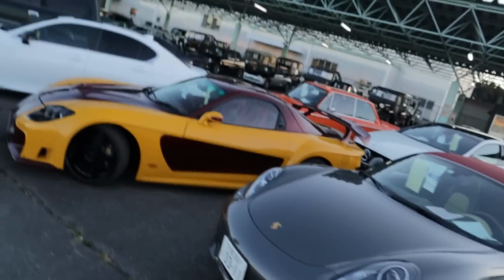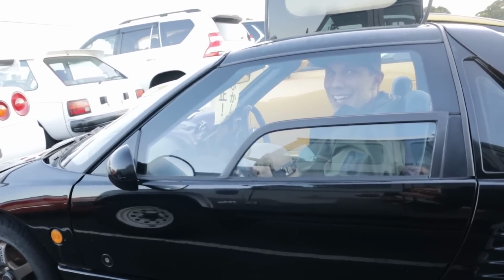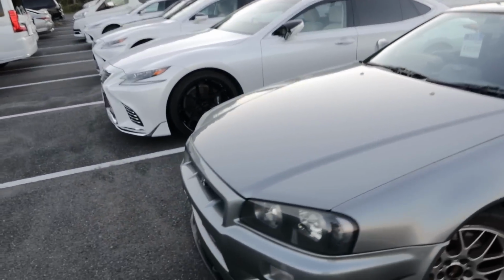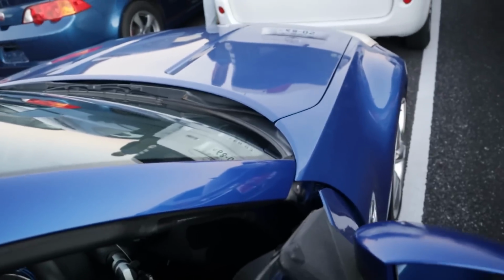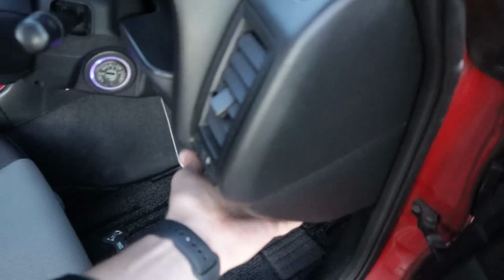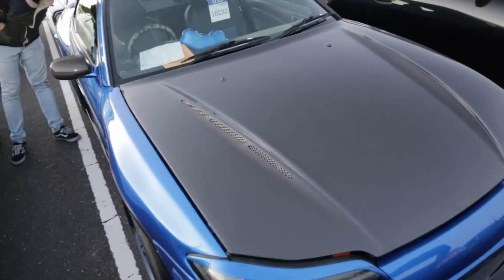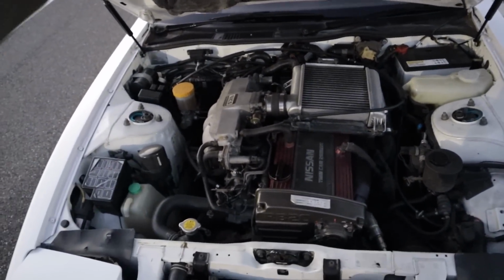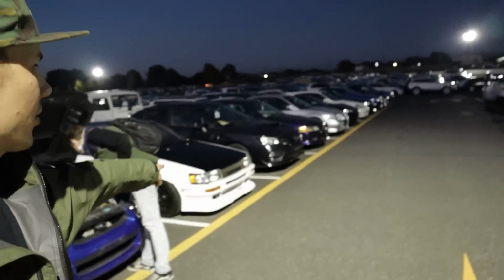JAPANESE CAR AUCTIONS SLOWING DOWN!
Back at Japan's biggest car auction house USS Tokyo to see what's for sale. We find some amazing cars for auction despite it starting to slow down for the end of the year.